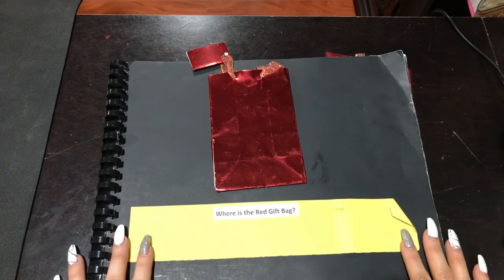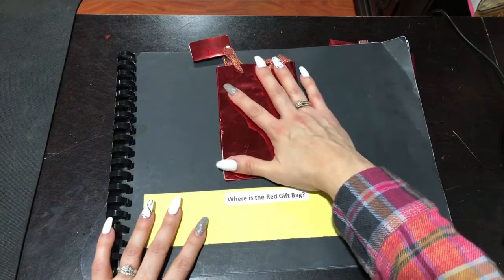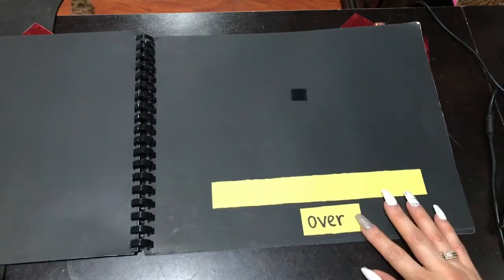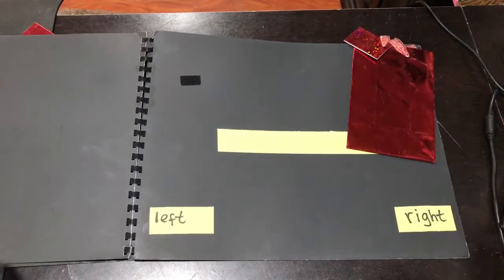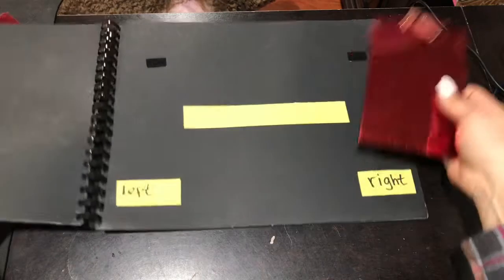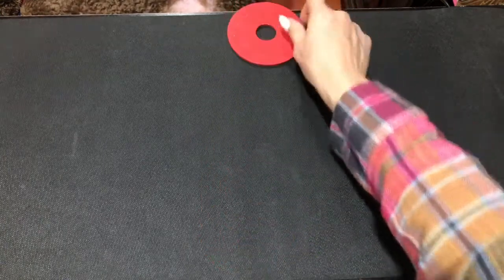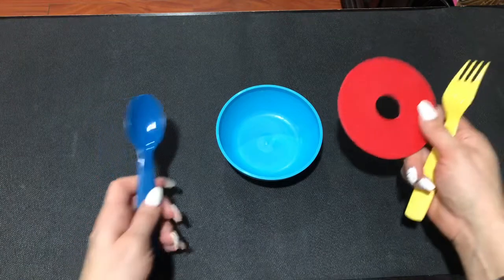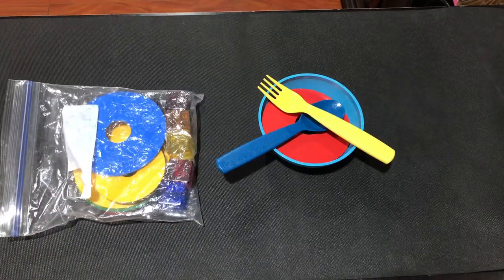Positional activity; right, left, under, top, etc.